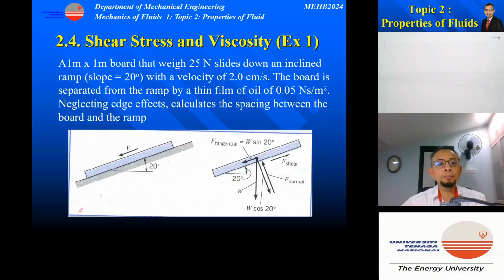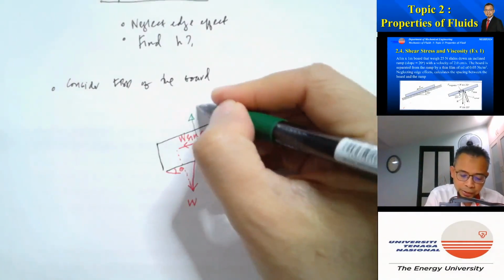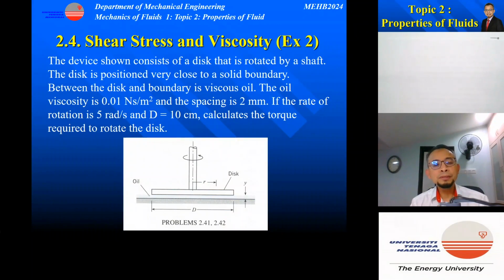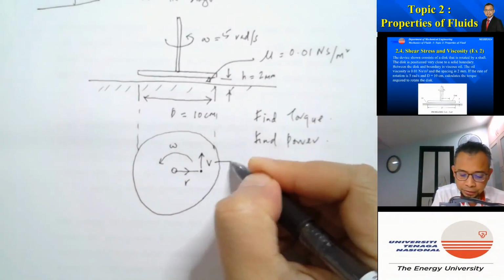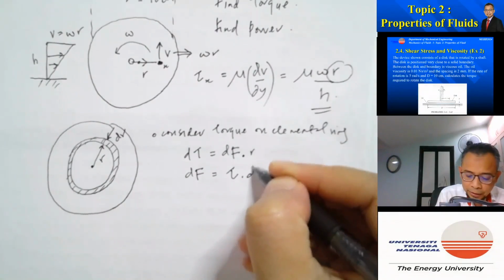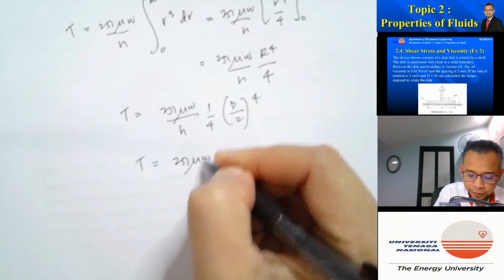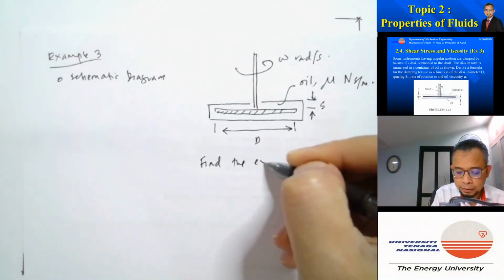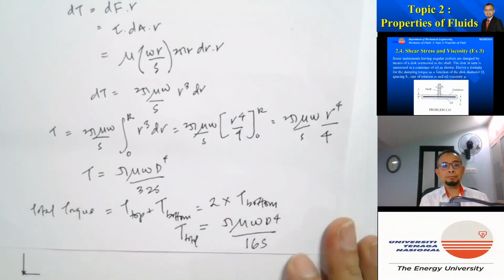Mechanics of Fluids Topic2 Part 3 - Fluid Properties - Viscosity